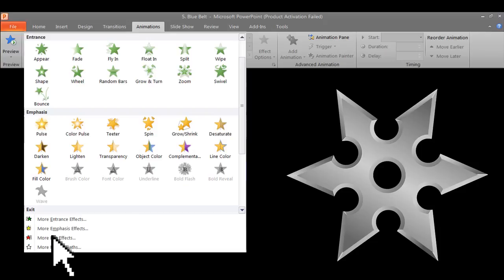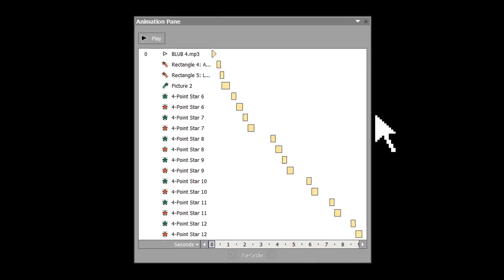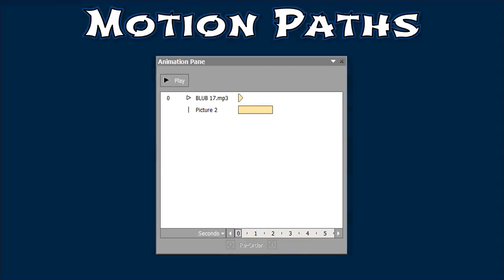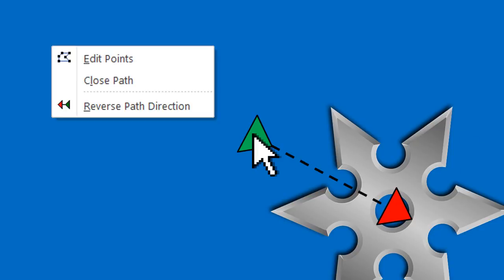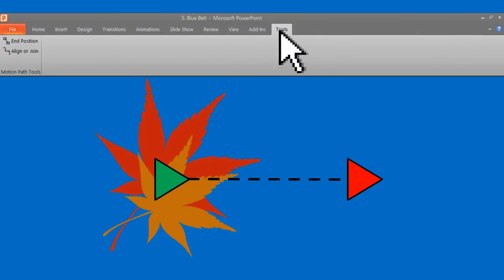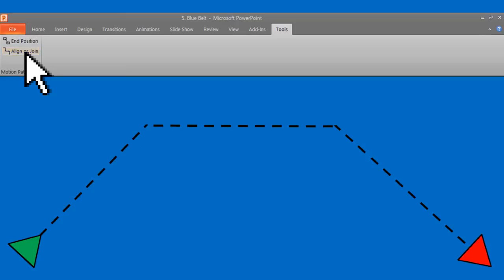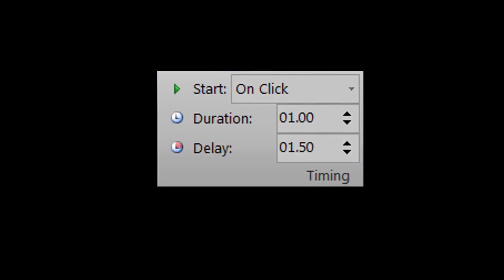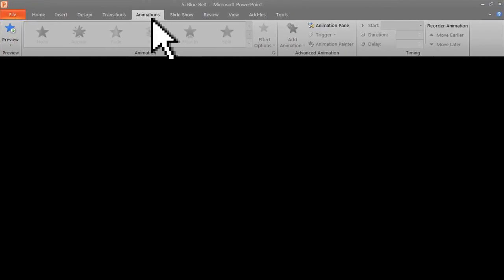Blue Belt Make it come to life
PPT - Power Point TIP - Blue Belt Make it come to life
EduTechMedia EduTech Media